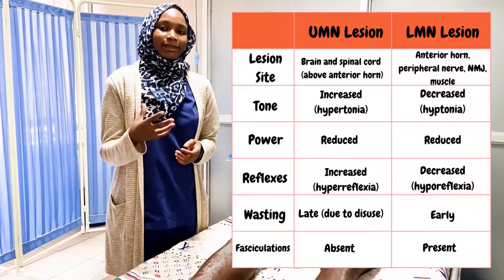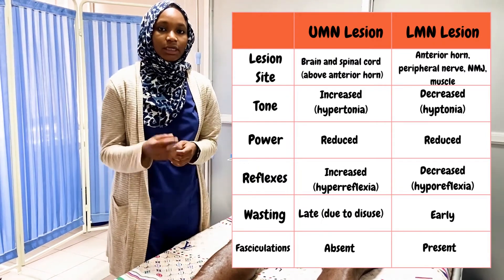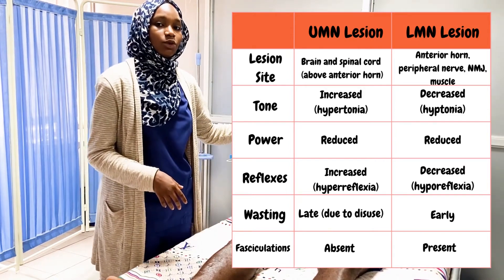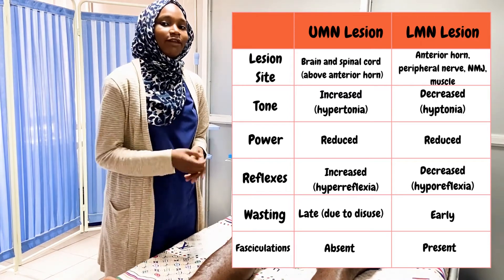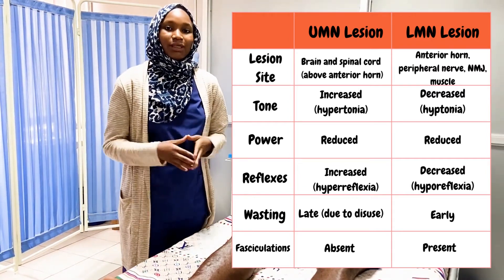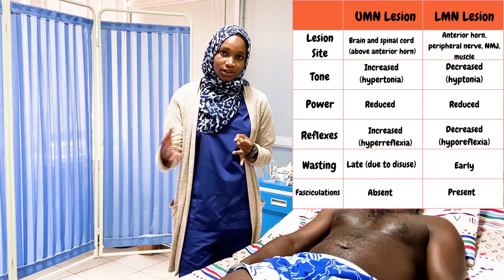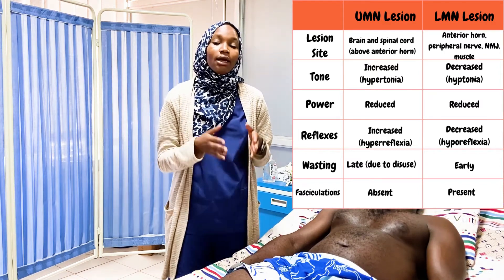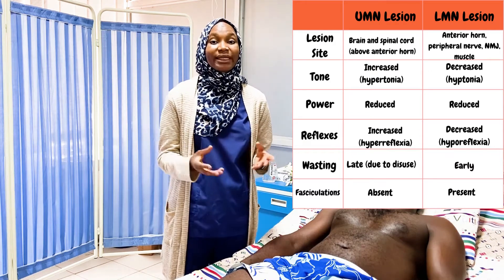UMN lesions vs LMN lesions & Myotome song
Important points for the motor examination for the MDCN